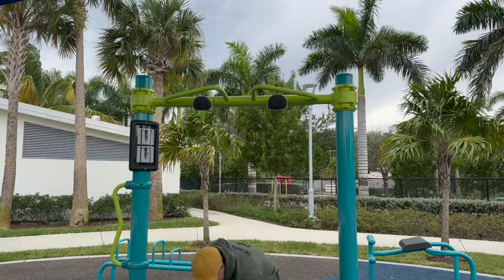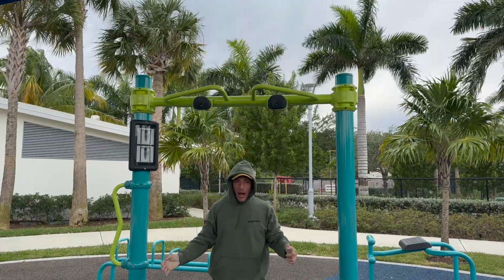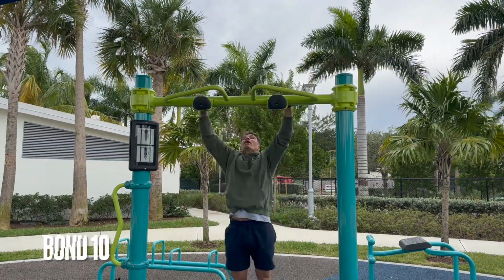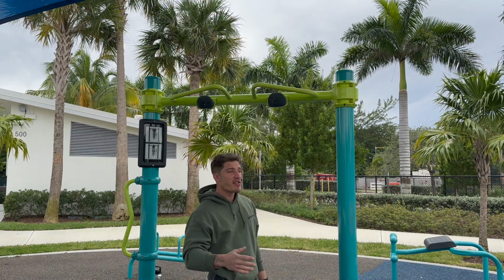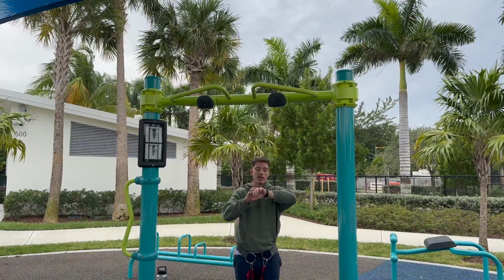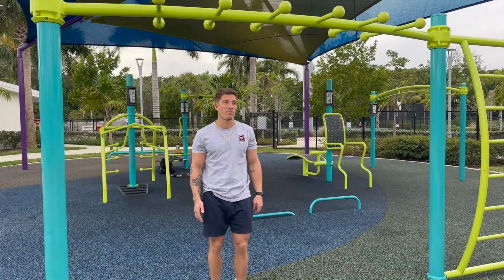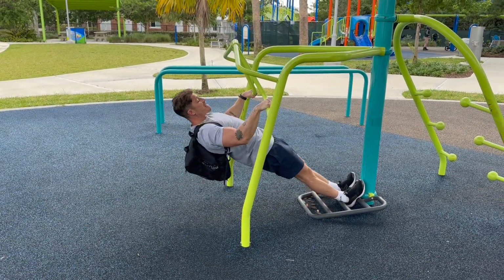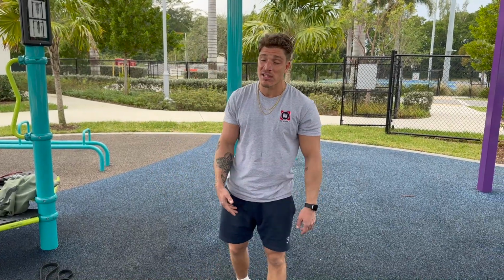HOW TO TRAIN CALISTHENICS FOR BODYBUILDING | CALISTHENIC BACK WORKOUT TO BUILD MUSCLE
BARNATURALFITNESS.COM
BARNATURALFITNESS.COM/CALCULATOR (TDEE CALCULATOR)
NASM CPT
ELITE CALISTHENIC SPECIALIST CERTIFIED

LINKS TO PRODUCTS I USE:

barnaturals.maxlinks.net

MUSCLE FEAST GRASS FED WHEY ISOLATE

12LB FITTED WEIGHT VEST

RESISTANCE BANDS